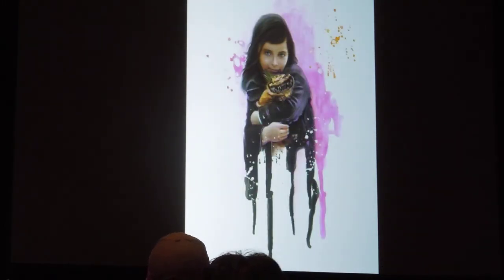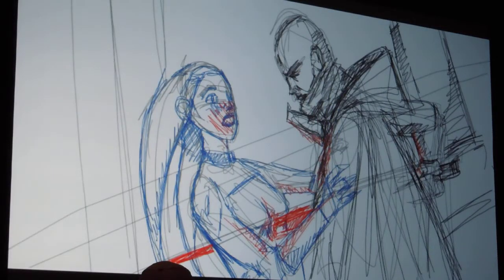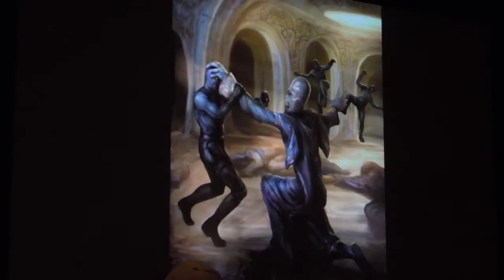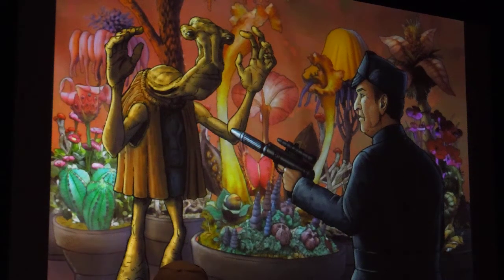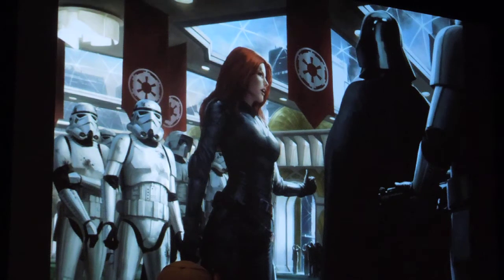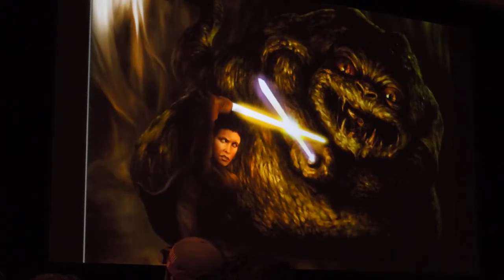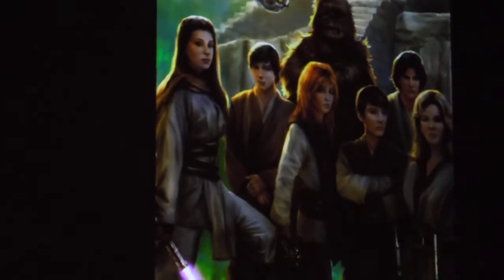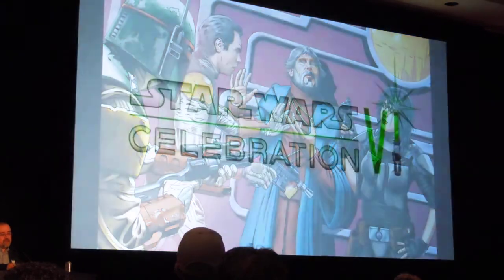Celebration VI: THE Essential Panel (Part 2 of 2)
Pablo Hidalgo, Jason Fry and others discuss the Essential Guides and the Reader's Companion